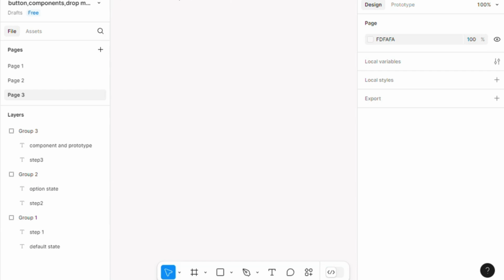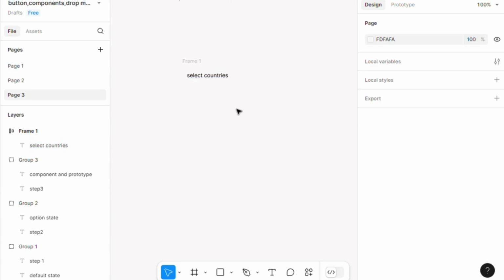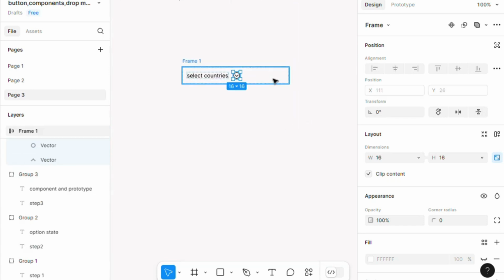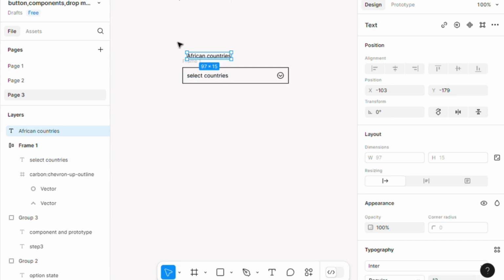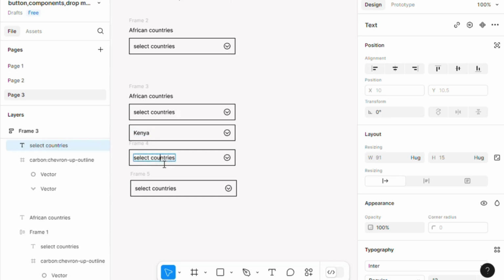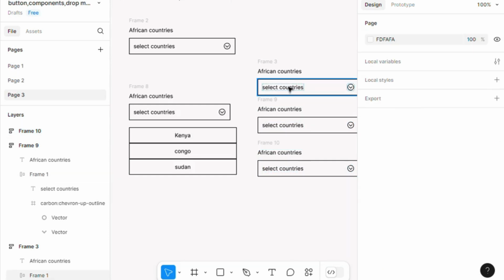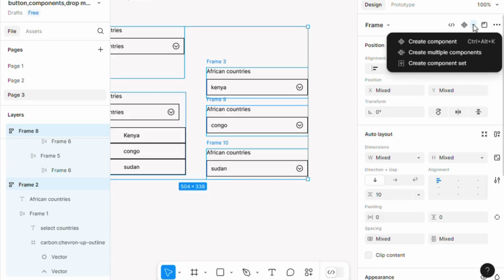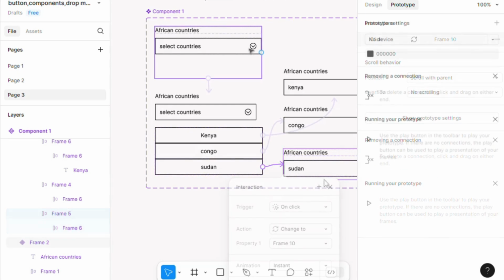Learn how to design drop menu option, component, prototyping in figma through an activity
Learn to design a dropdown menu in Figma! Build components, add variants, and prototype interactive menu states step-by-step. Perfect for UI/UX beginners and pros building design systems.